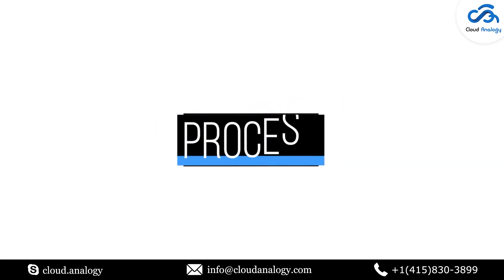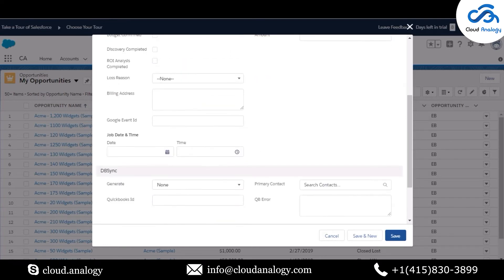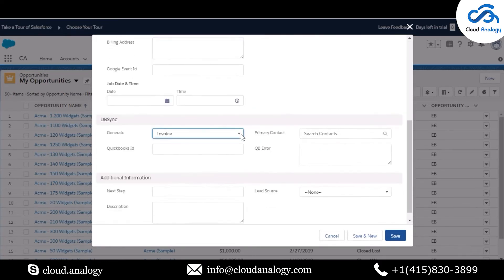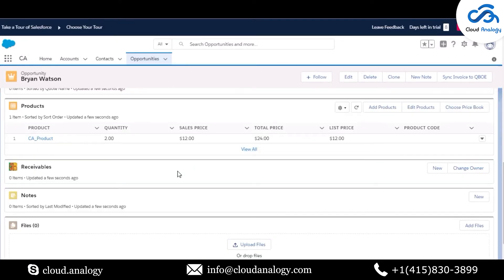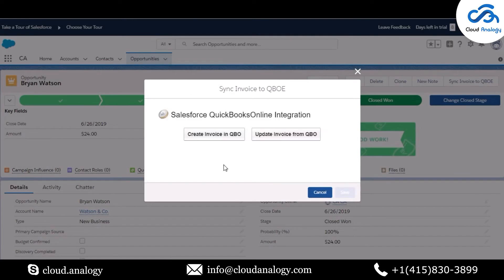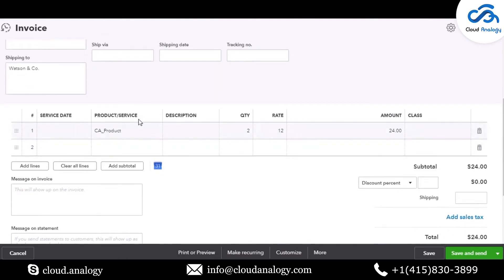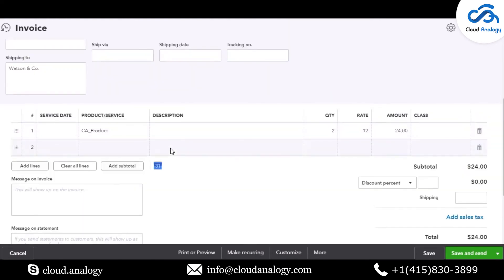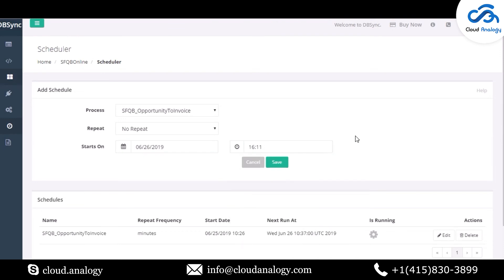Case Study | Salesforce integration with Quickbooks using DBSync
Salesforce integration with Quickbooks using DBSync
👇 For more case-studies and Guides Follow-us👇